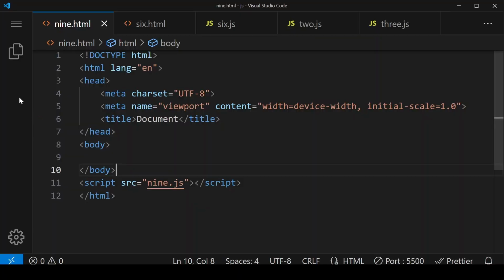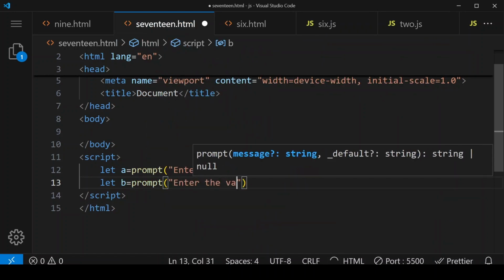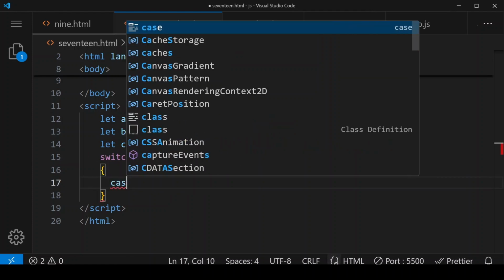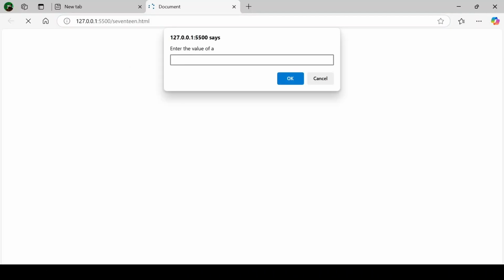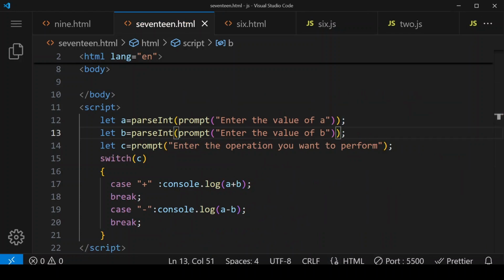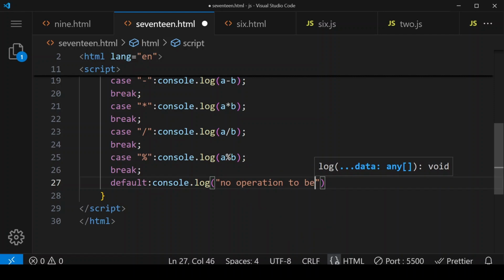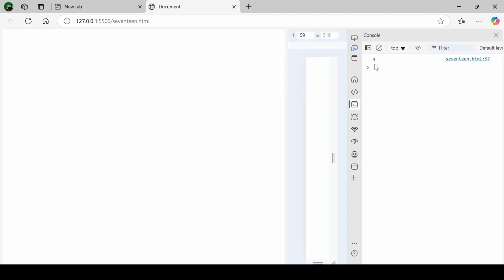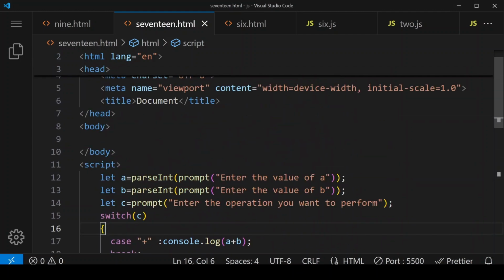switch statement in Java script